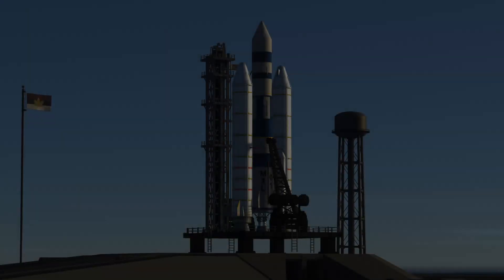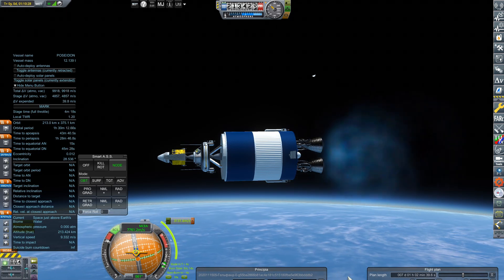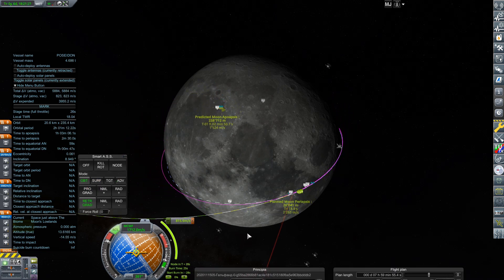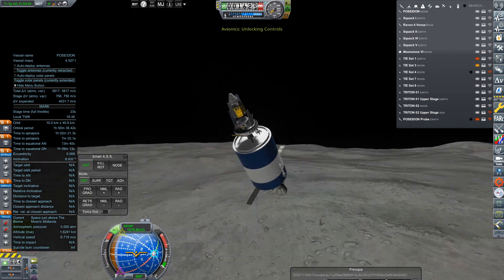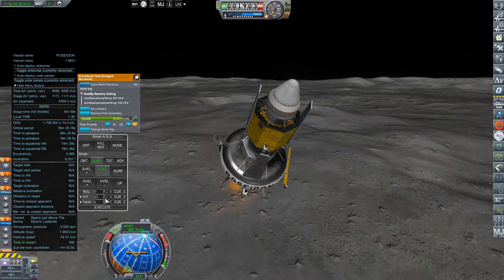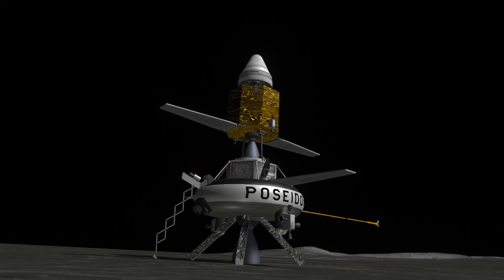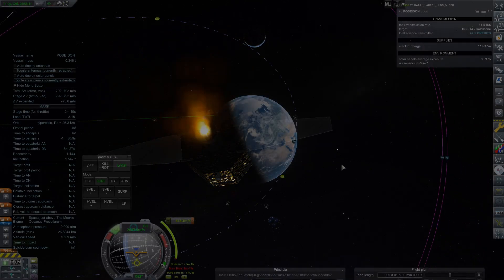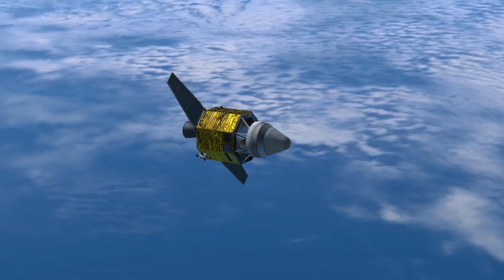The Poseidon Lunar Mission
In mid-1971 N9SA attempts to bring back a sample of the lunar surface, to do so the MXL 01 launched the Poseidon lander. Will good luck continue?

Music: "Found You" ny Ento, "Reverie" by Scott Buckley, & "Buzz Aldrin: Poster Boy for Second Place" by The Wonder Years

000_ClickThroughBlocker
000_TexturesUnlimited
000_Toolbar
000_ToolbarControl
AJE
AviationLights
B9_Aerospace_ProceduralWings
B9PartSwitch
BahaSP
CameraTools
CommunityResourcePack
ConformalDecals
ContractConfigurator
CustomBarnKit
DeadlyReentry
DistantObject
DMagicOrbitalScience
DMagicScienceAnimate
EngineGroupController
EnvironmentalVisualEnhancements
FerramAerospaceResearch
Firespitter
FShangarExtender
HullCameraVDS
JanitorsCloset
KAS
KerbalConstructionTime
Kerbalism
KerbalismConfig
KerbalJointReinforcement
KIS
Kopernicus
kOS
KRASH
KS3P
KSCSwitcher
KSPWheel
MagiCore
MechJeb2
ModularFlightIntegrator
ModularLaunchPads
N9SA (my own flags and textures)
PatchManager
PlanetShine
Principia
ProceduralFairings
ProceduralParts
ProjectManager
RCSBuildAid
RealAntennas
RealChute
RealFuels
RealHeat
RealismOverhaul
RealPlume
RealSolarSystem
RetractableLiftingSurface
ROCapsules
RoEngines
ROLib
ROSolar
ROTanks
RP-0
RSSDateTime
RSS-Textures
RSS-Tweaks (Rings for Uranus)
RSSVE
SaturableRW
scatterer
Serialblack_Cfg (custom .cfg for lights and robotics)
Shabby
ShipManifest
SmokeScreen
SolverEngines
Squad
SXT
TestLite
TextureReplacer
TriggerTech
TURD
VenStockRevamp
WasdEditorCamera
ModuleManager.4.0.3.dll